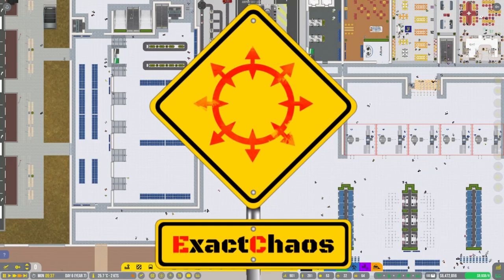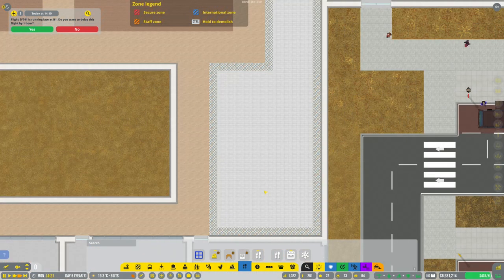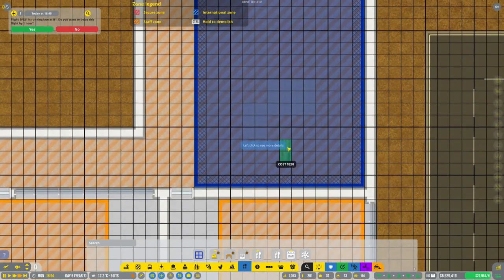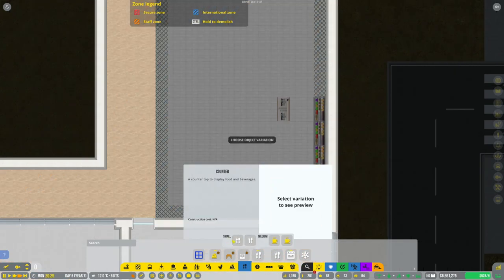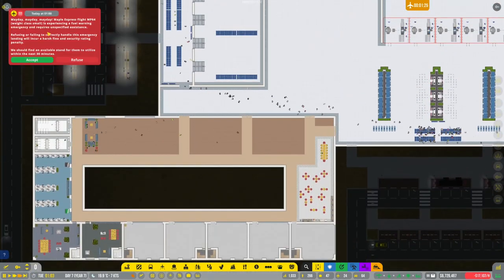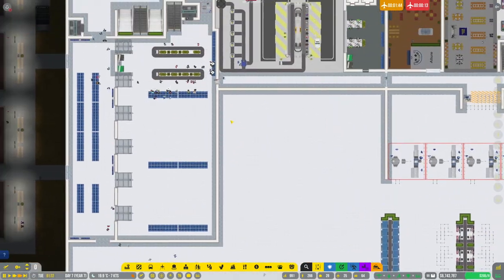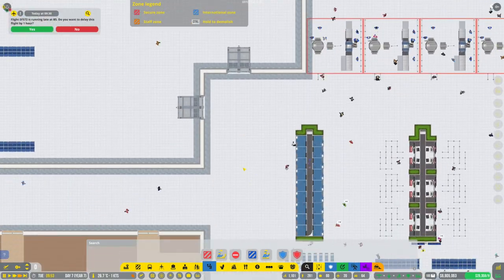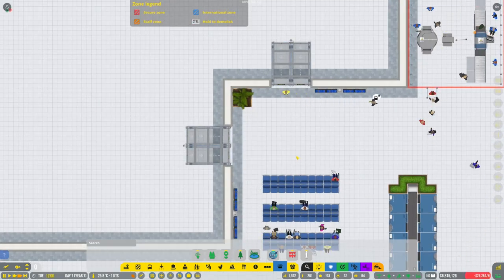Brand New Baggage Claim - Airport CEO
In this series we do a playthrough of Airport CEO in 2022. This series is a relaxed let's play on the default branch, at harder difficulty but with construction on sandbox to speed things up a bit.

Airport CEO is a tycoon and management game where you take seat as the CEO of your own airport.

If you are interested in buying Airport CEO, and supporting the channel at the same time you can do so using the ExactChaos affiliate link (I will get a small commission from any purchases using this link):